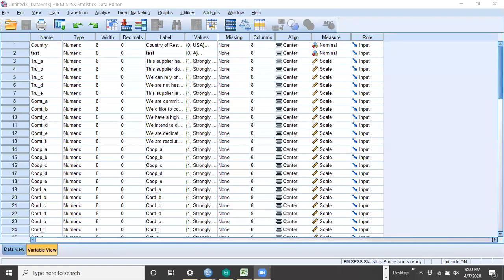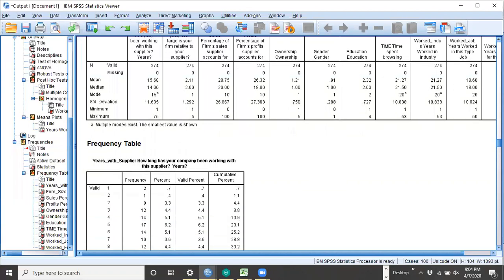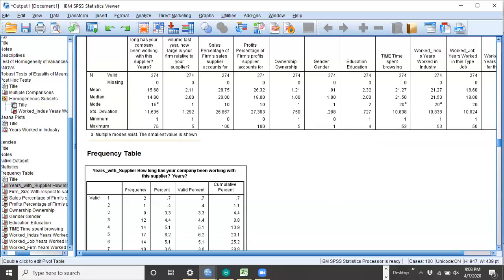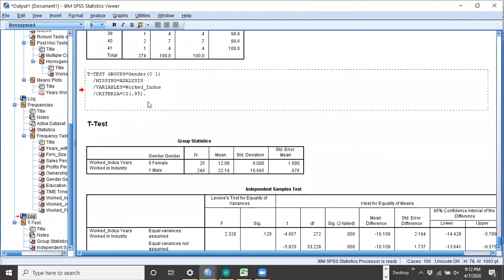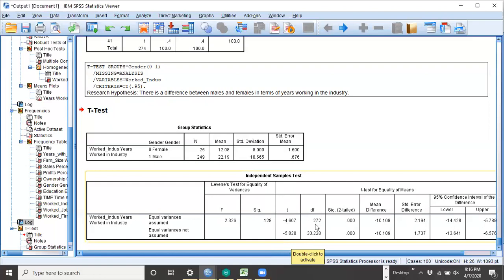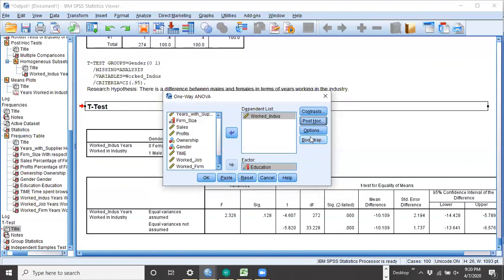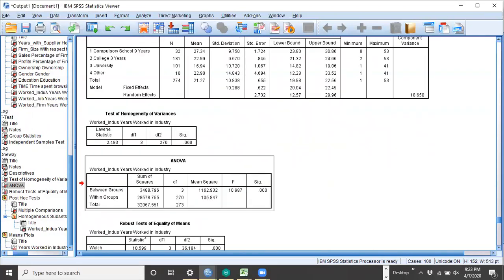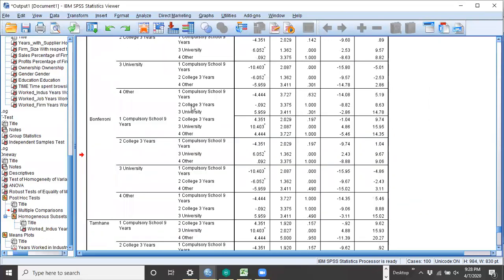Reading SPSS tables: ANOVA and T-test